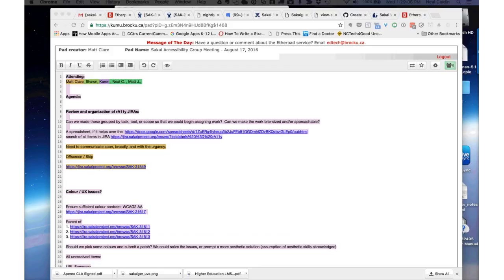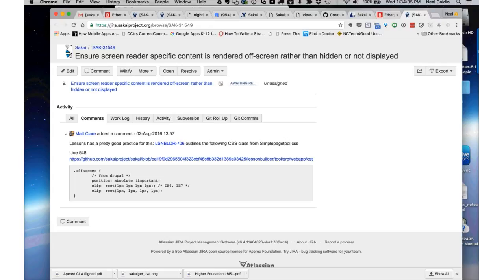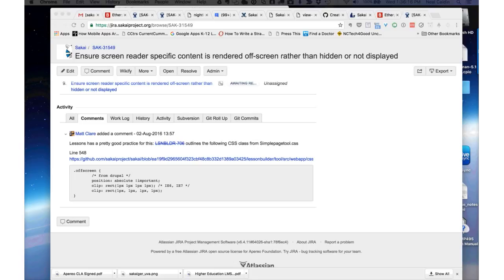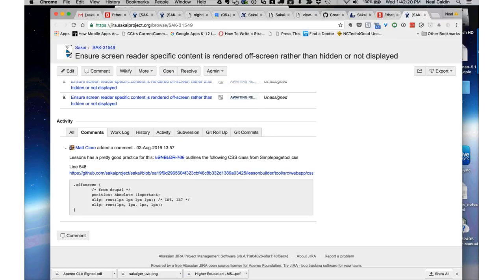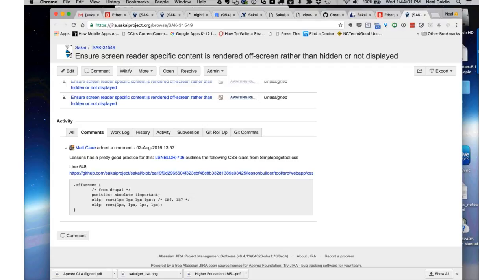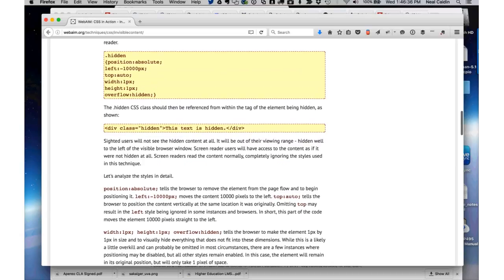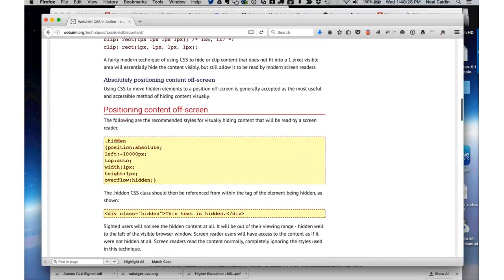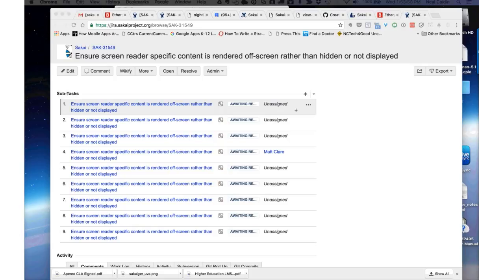Sakai Ra11y plan 17Aug2016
Plan for WCAG 2 accessibility.